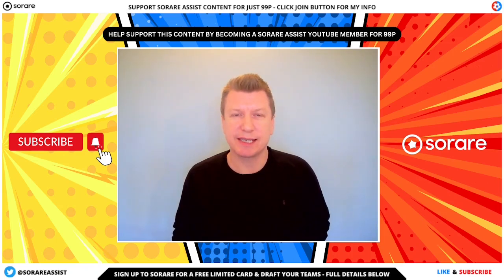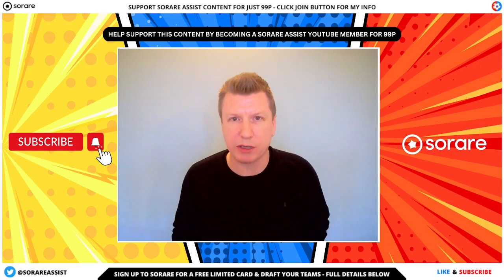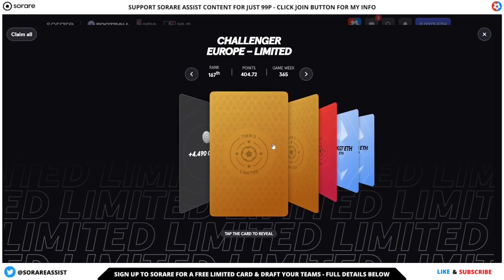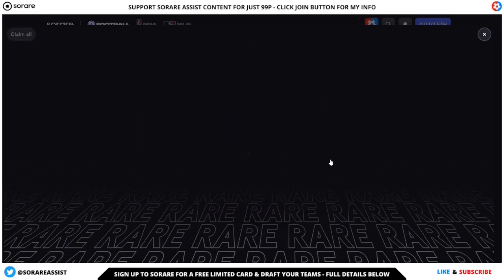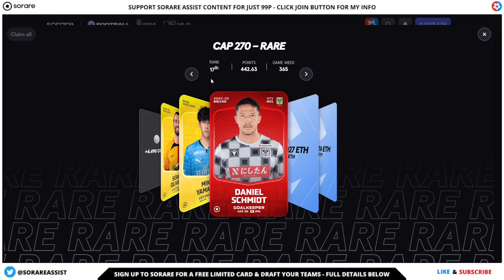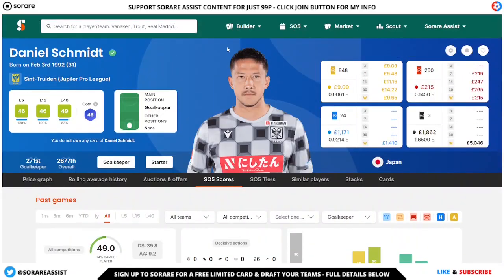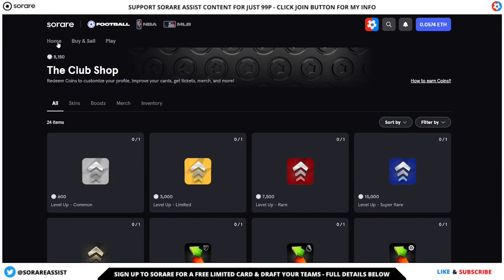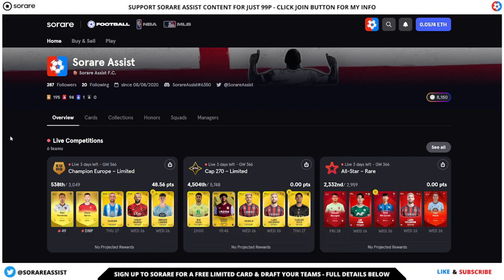17th PLACE finish in CAP 270 Rare and a Tier 2 Rare to OPEN - Sorare REWARDS opening!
17th PLACE finish in CAP 270 Rare and a Tier 2 Rare to OPEN - Sorare REWARDS opening!

⚽️ For football fans: Sign up to Sorare FOOTBALL and get 1 FREE Limited card after purchasing any 5 cards on auction!

⚾️ Baseball enthusiasts, we've got you covered! Sign up to Sorare MLB and receive a Star player common card, 12 commons cards, and a FREE Limited card after buying your first 7 MLB cards!

🏀 For all the basketball lovers out there, sign up to Sorare NBA and get a Star player common card, 19 commons cards, and a FREE Limited card after purchasing your first 5 NBA cards! Don't miss out

👀 Don't forget to check out all the amazing content and resources available at Sorare Assist, including regular written scouting of all the Sorare licensed leagues and exclusive discounts for Patreon members.

Your membership helps us keep producing the content you love. By supporting Sorare Assist, you're helping me to invest in better equipment and create even more valuable content for our viewers.

So if you enjoy our videos and want to help us continue to grow and improve, please consider becoming a member today. Your support means the world to me, and I can't wait to keep bringing you the best Sorare and NFT gaming content on YouTube.

😎 For the ultimate guide to Sorare, check out our comprehensive E-Book

👍 Sign up to Ultimate Champions today and get a FREE Epic card after spending $20 or more on packs, along with 11 FREE common cards to start playing for FREE with a chance to WIN more EPIC cards!

Welcome to Sorare Assist, your one-stop-shop for all things related to the revolutionary fantasy sports game, Sorare. Our YouTube channel offers a wealth of content, including tutorials, scouting, news and updates, reward reveals, line-up builders, and much more.

I pride myself on my extensive experience with Sorare. I have been playing fantasy sports since the 90s, and we've been an avid Sorare player since 2020 and have been making Sorare content since then providing valuable insights and strategies to help you take your Sorare game to the next level.

Join us now and elevate your fantasy sports experience with Sorare!

Thanks to Vecteezy.com for the Thumbnail background!